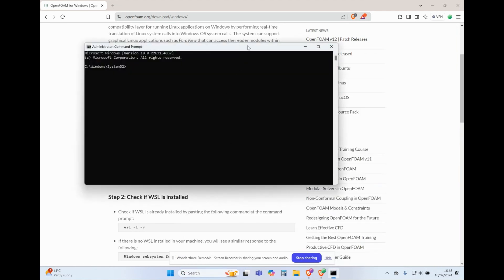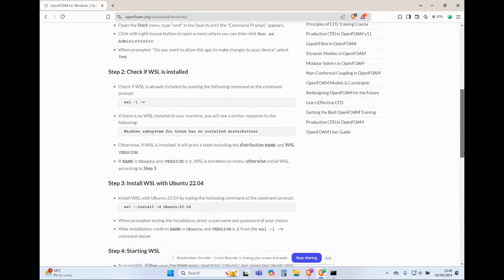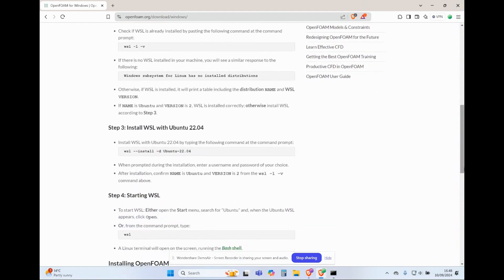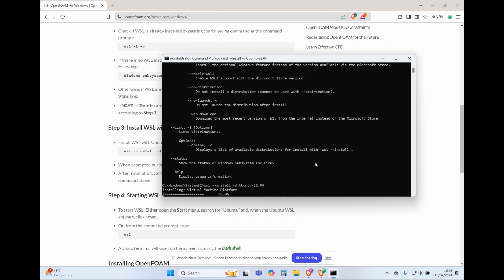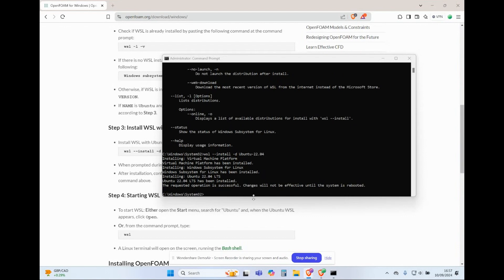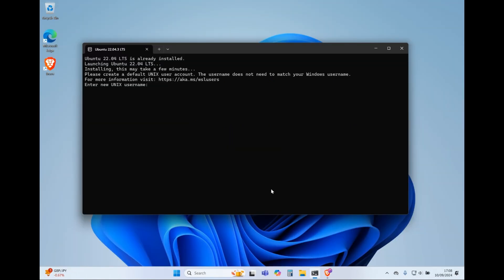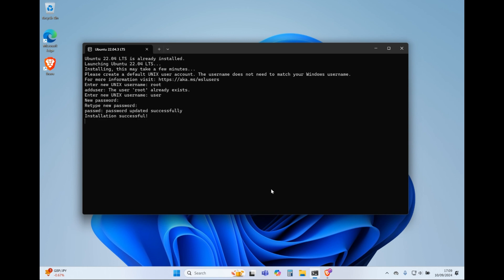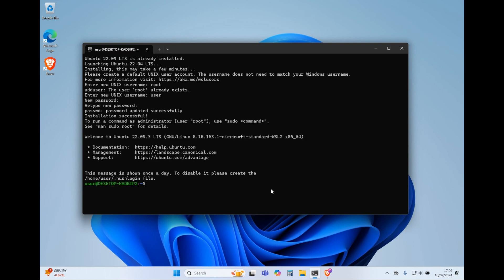Install Ubuntu Terminal on Windows in 1 Minute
A quick tutorial video on Installing Ubuntu 22.04 Terminal on Windows 11 to run Unix applications on Windows.
The command used for the command prompt:
wsl --install -d Ubuntu-22.04